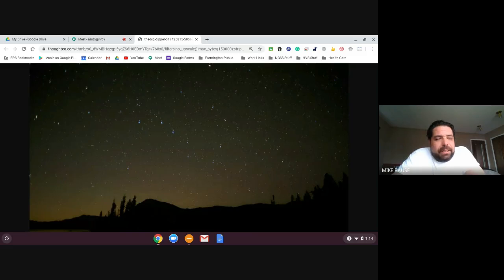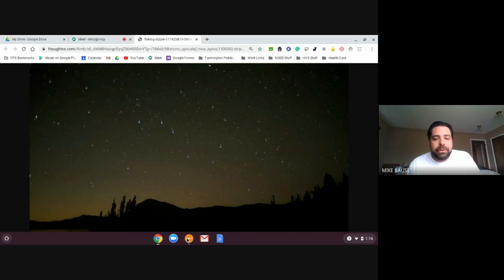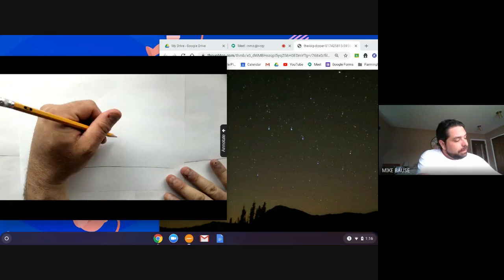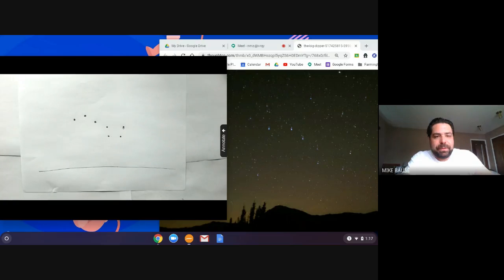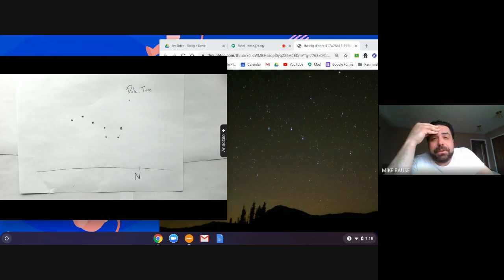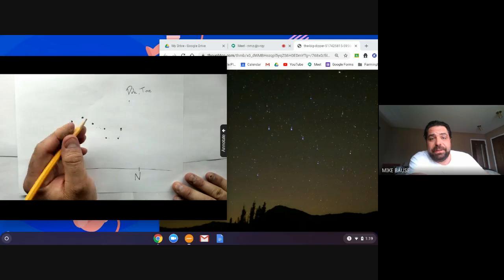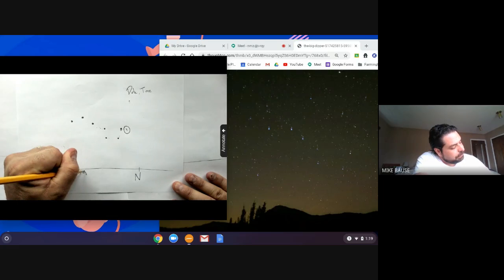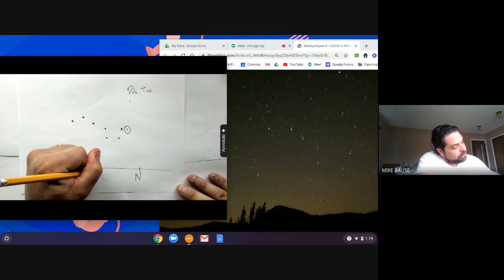Observation Project practice